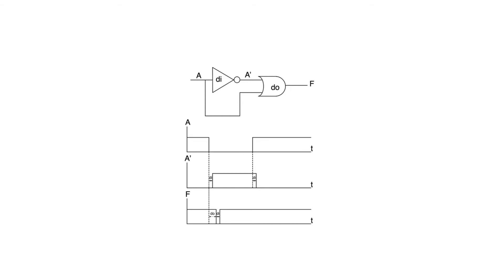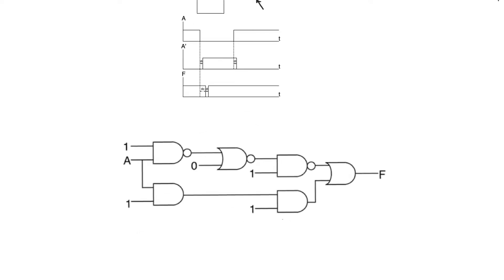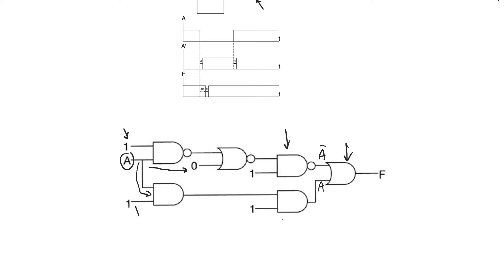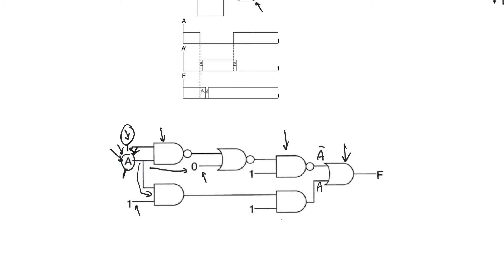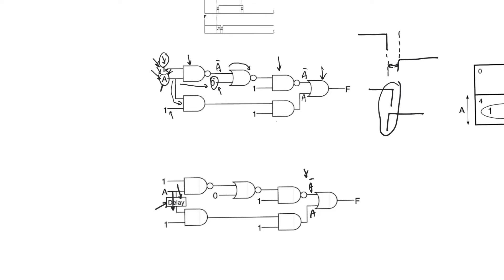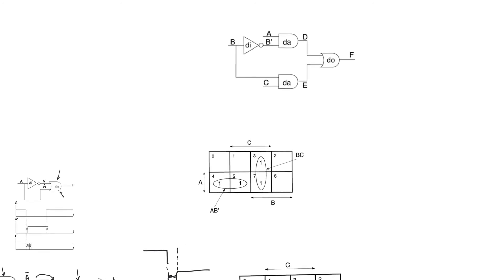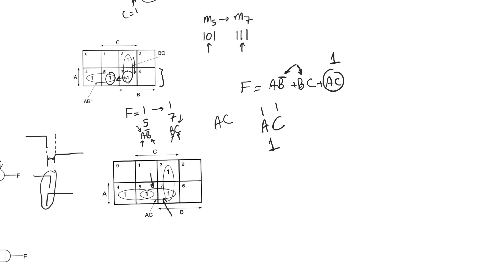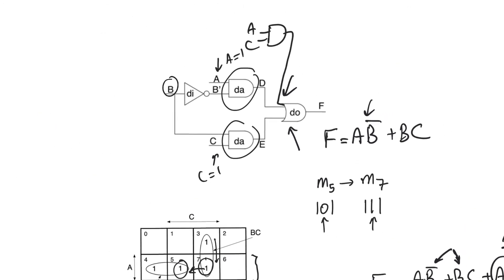14.18. Static-1 hazards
Static-1 hazards occur when you expect the output of a circuit to remain stable at '1', but it temporarily glitches down to zero. This occurs due to differential delay through the circuit and is easily visible from Karnaugh maps.